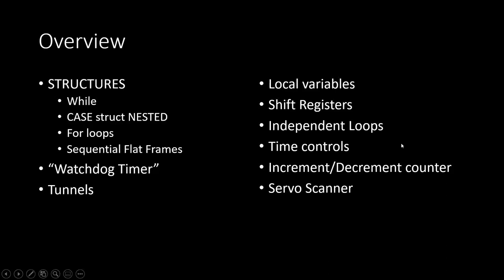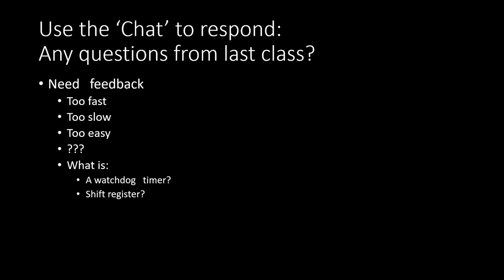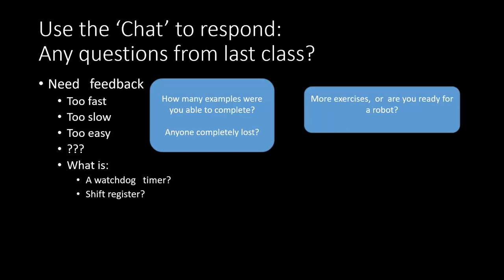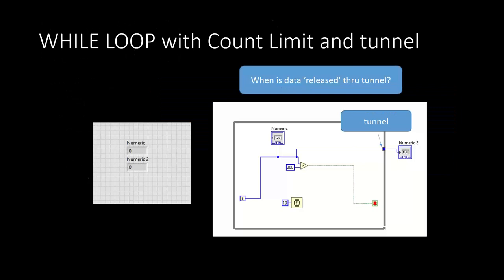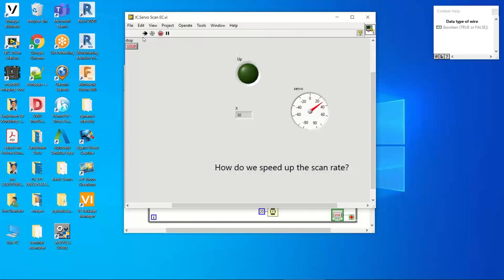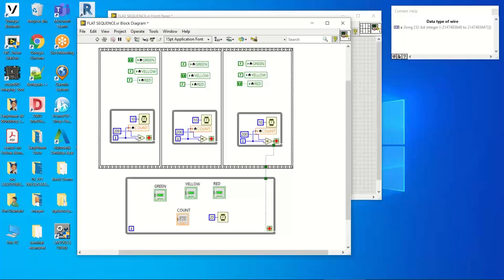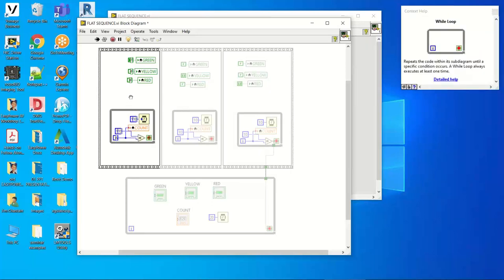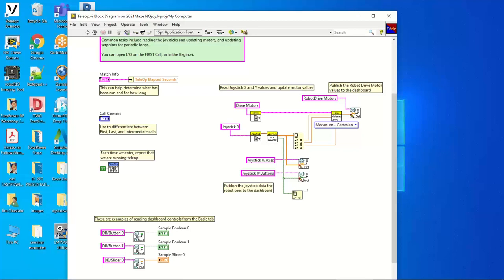2021 Summer Class #3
Basic introduction to LabVIEW programming skills and techniques for FRC robot control.